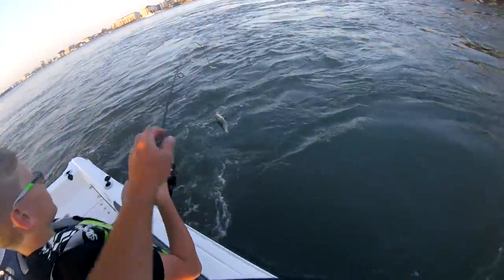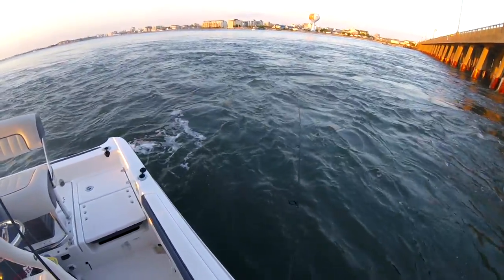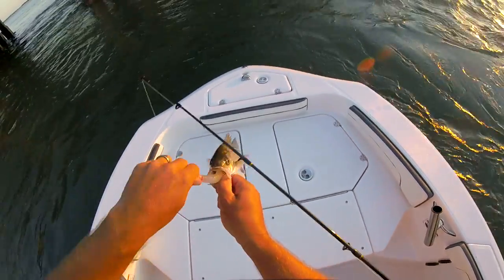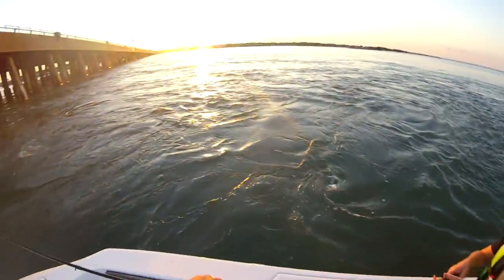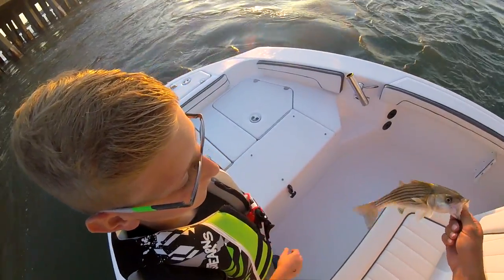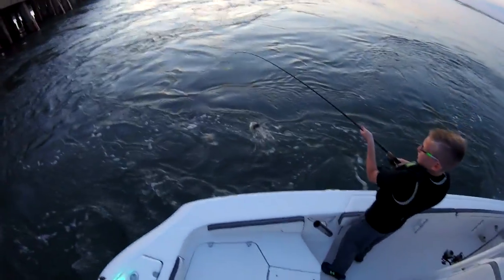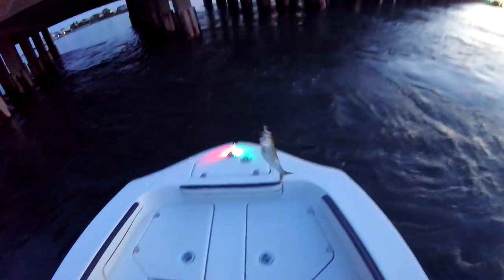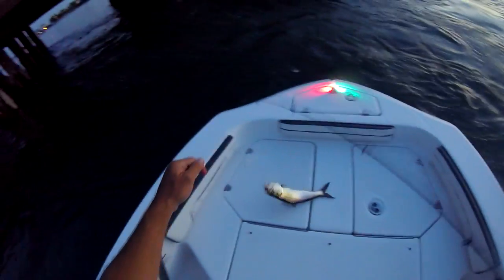Young Man Learns to Fish - June 9 2017 - Fishing Ocean City, Maryland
Brayden's father, Casey, wanted to take his son fishing in saltwater so he asked me to show him around... we had a blast and ended the night with 40 fish... incoming tide using spec rigs and small swimbaits... Brayden caught enough fish to make his arm sore the next day!

A large portion of this video is shot at night so visibility is quite poor, but there is instruction given to the young man that may be of value to you if you have a child you're teaching to fish or if you're learning to fish yourself.